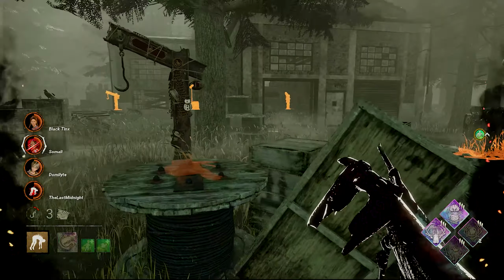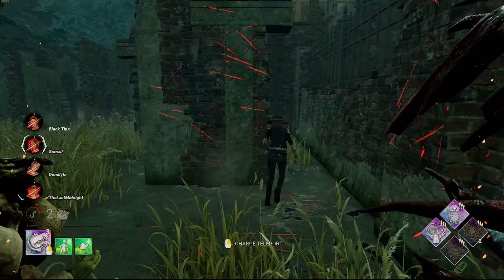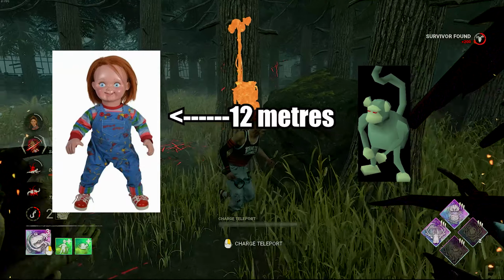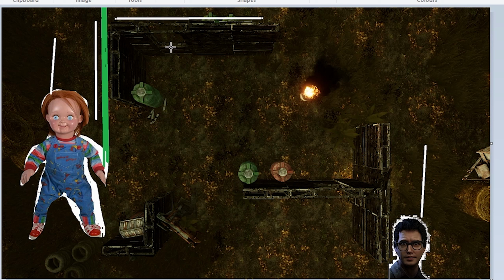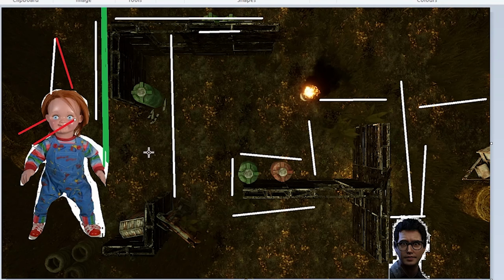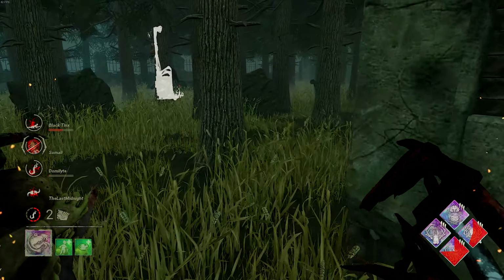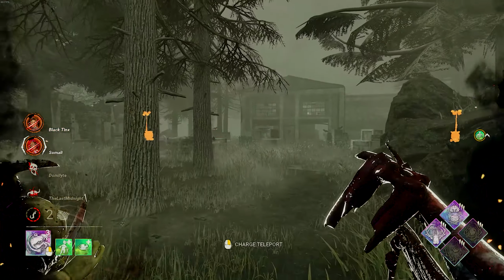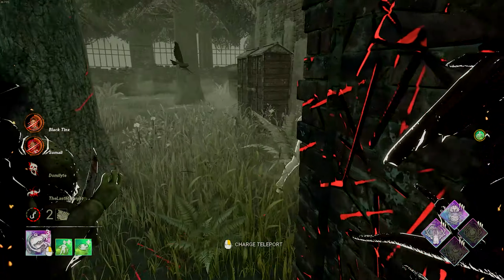Could Chucky Be Chapter 30? Licensed Killer Concept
Dead by daylight Chucky concept for a chapter in the future of DBD...
Childs Play...

If you've stumbled across this description the name is Jugglet I'm a nice guy...I mainly play Hunt: Showdown and Dead by Daylight even though I'm open to NEW games...DBD is an Asymmetric multiplayer horror game and Hunt is an FPS battle-royale PVE game...

videos/memes

I mainly play new killers like Dredge or Wesker but sometimes I enjoy playing as a variety of killers like Legion, Blight, Freddy, The Hag... and Huntress for those Hatchet throws...
The Oni is probably my favourite killer right now, especially when playing at high MMR since the NEW skill-based match-making came in...Before Ranks reset I was playing at Rank 1 for Killer and Survivor...I main Bill for survivor for those flash-bang saves.

I take inspiration for my DBD videos from content creators like Otzdarva Thejrm Dowsey and Spook N Juke...

Sometimes there will be SALT/TOXIC behaviour sometimes it's purely educational or guides...Other videos might feature other TTV/YouTubers

Most of the time though it's fun and that's what the games are about...

If you have gotten this far in the description I think it's time to go outside for some fresh air... Most of the above is clickbait...I have no shame ;)

Anyhow enjoy the video VOIP